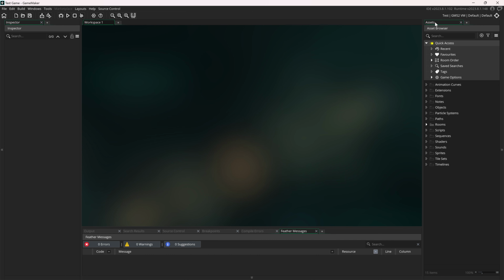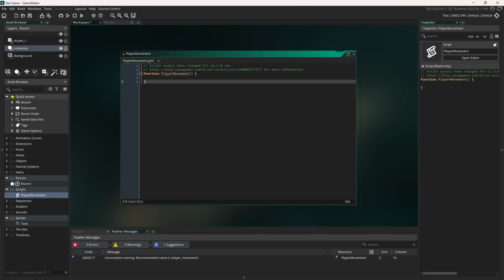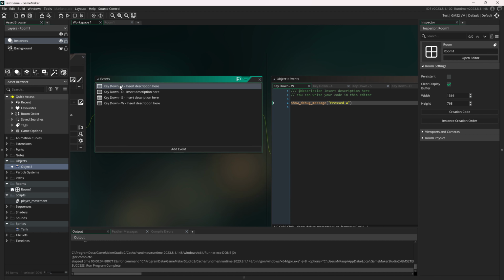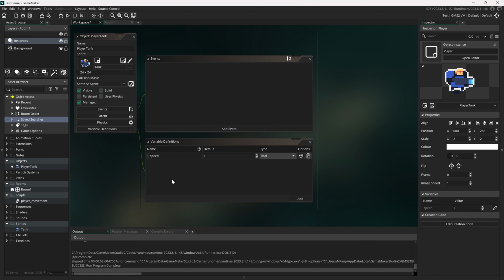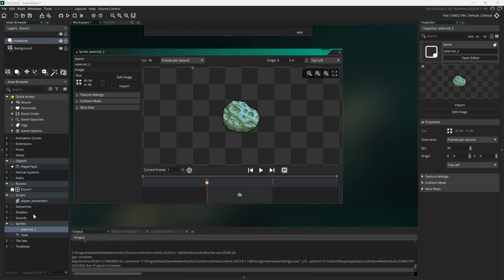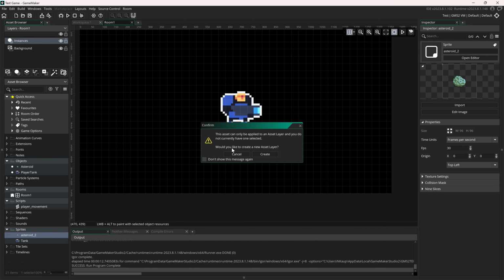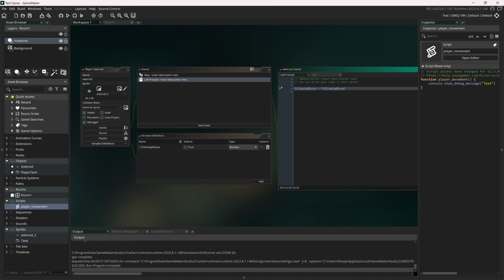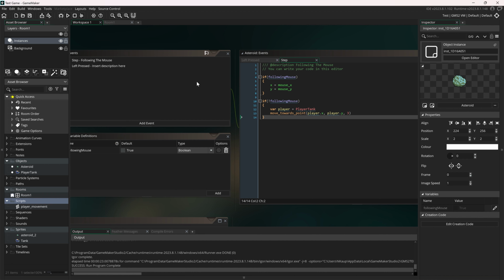Unity Dev first time looking at: GameMaker - Episode 1: Incredible Beginning!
I have worked with Unity for 10+ years and I will be looking at many Game Engines in the coming weeks! This time, we are looking at GameMaker Studio 2 and Oh My God! I freaking love GameMaker so far! It feels incredibly intuitive to me and the event-based system is absolutely amazing!

== IMPORTANT NOTE ==
Don't use this as a tutorial series! This is a "first look at" and exploration and should not be taken as "the way" to do anything!

by Foozlecc (Under CC0)